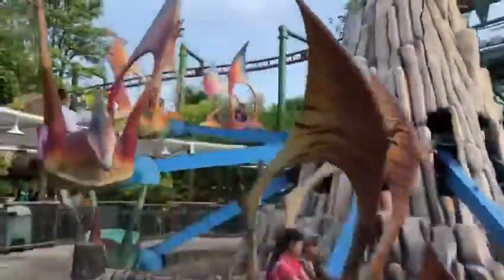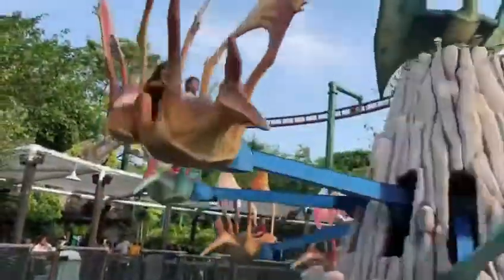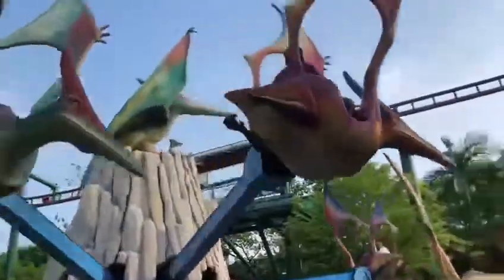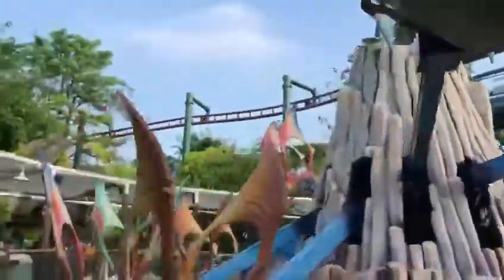USS - Dino-Soarin' Part 2